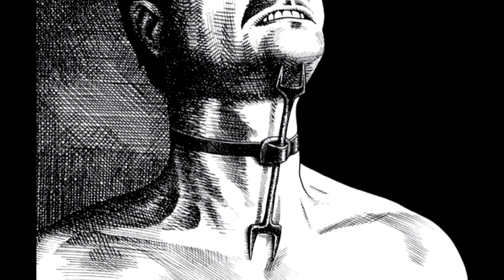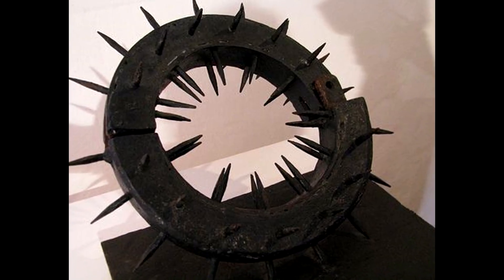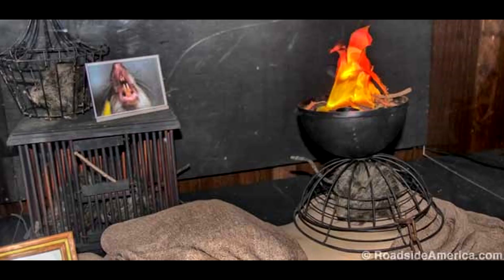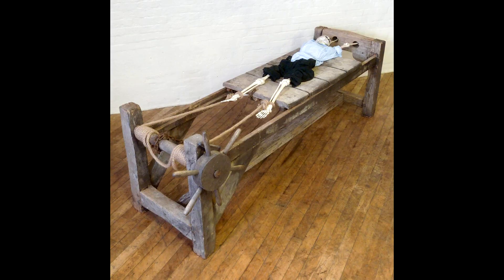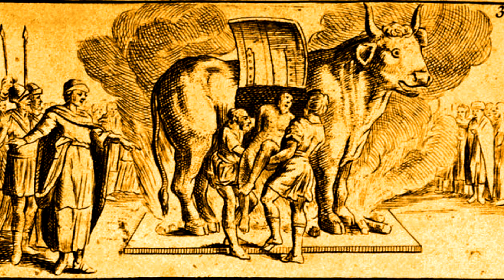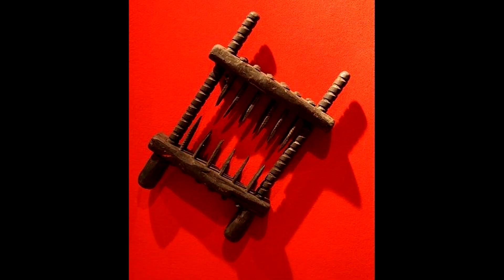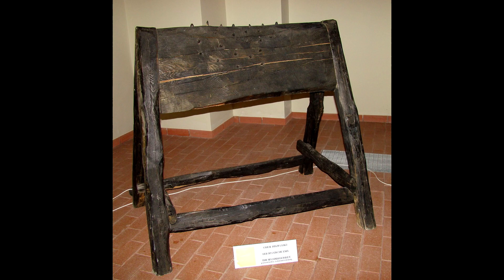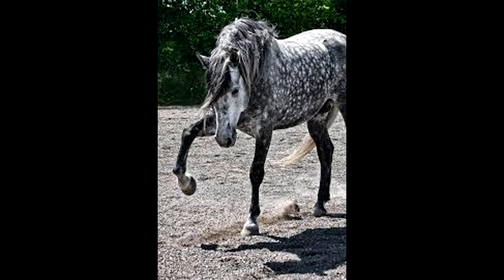Most Gruesome Medieval Torture Methods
A compilation of the worst and most gruesome torture methods used during the medieval times.
Featuring things such as The Brazen Bull, Flaying, The Boot, Rat Torture and much more!

▬ Video Contents  ▬▬▬▬▬▬▬▬▬▬

00:00 - Intro
00:05 - Heretics Fork
00:30 - The collar
00:46 - Judas Cradle
01:08 - Rat Torture
01:41 - The Rack
02:02 - The Boot
02:30 - The Brazen Bull
02:58 - The Knee Splitter
03:22 - Denailing
03:51 - The Spanish Donkey
04:07 - Swedish Drink
04:32 - Flaying
04:48 - Breast Ripper
05:07 - Outro